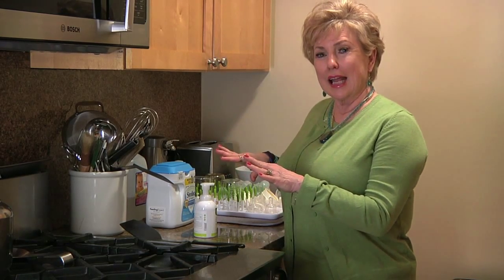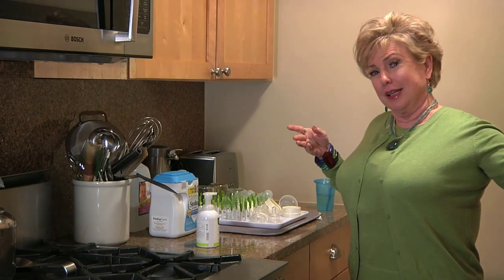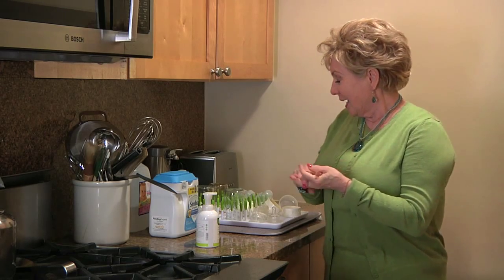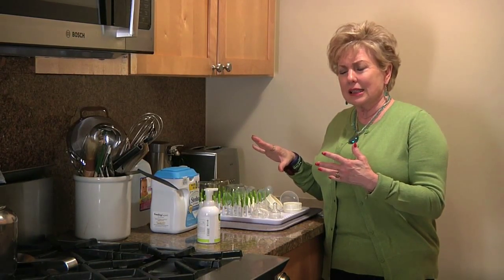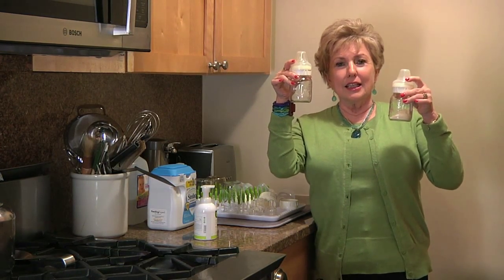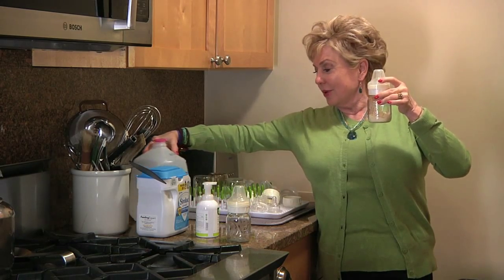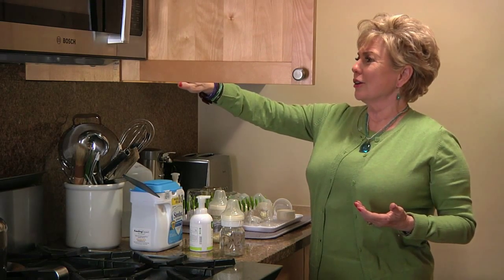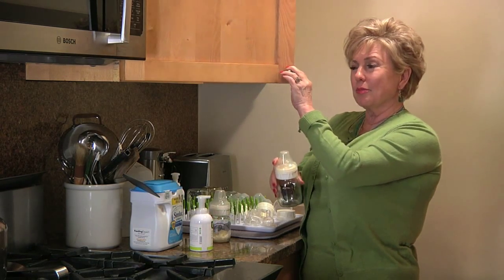How to Maintain Baby Milk/Formula Station in Kitchen - Linda Richardson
Linda Richardson provides best practices to properly maintain your kitchen's milk or formula preparation station.